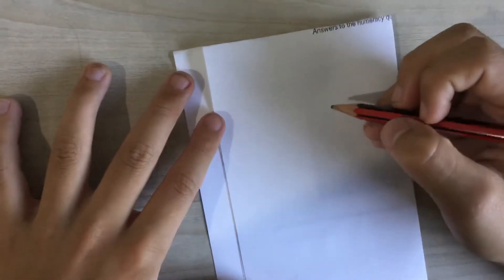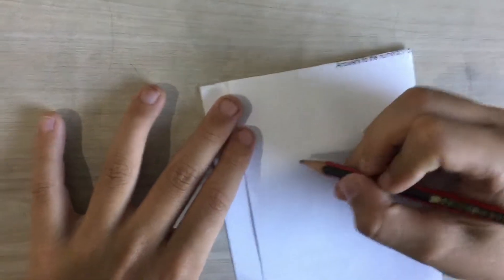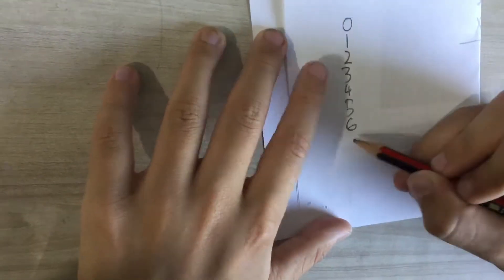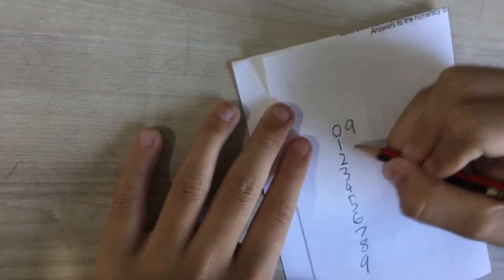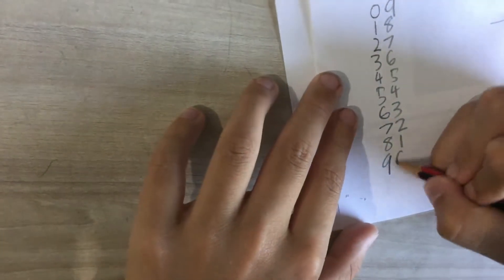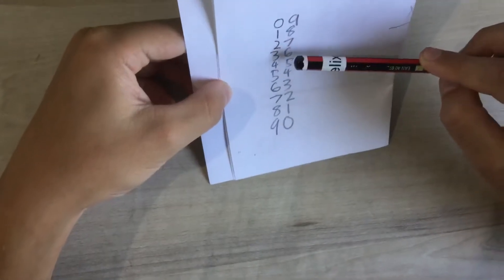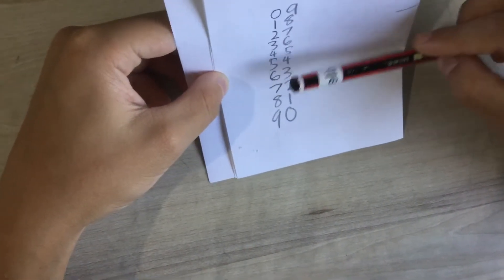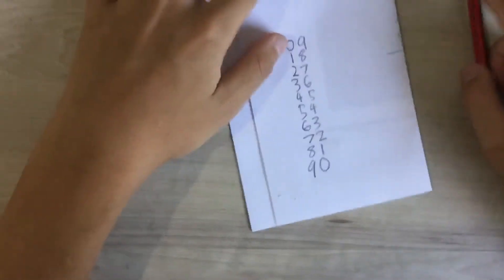Easiest 9x timetable HACK for everyone